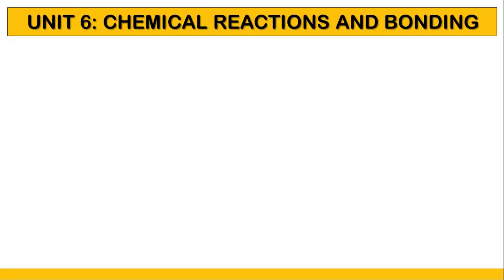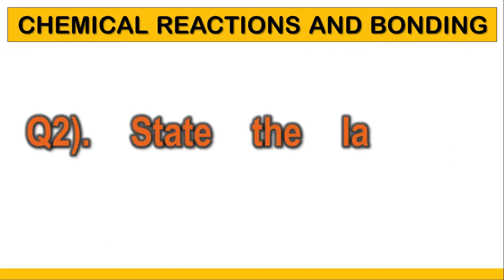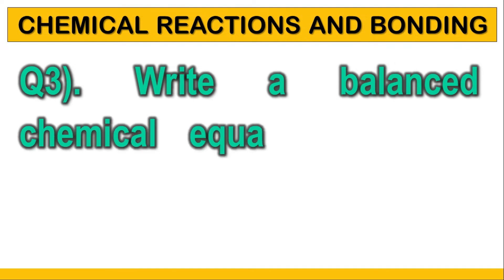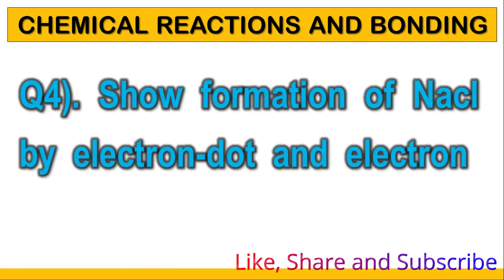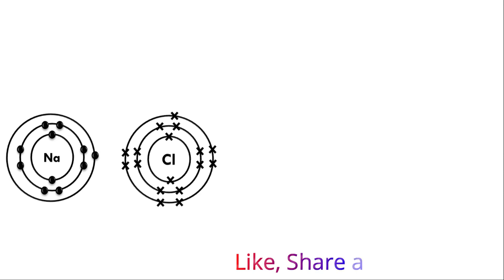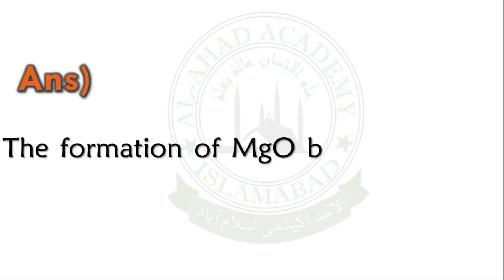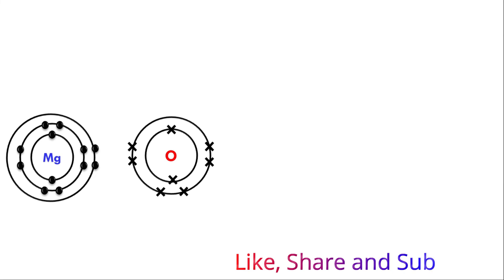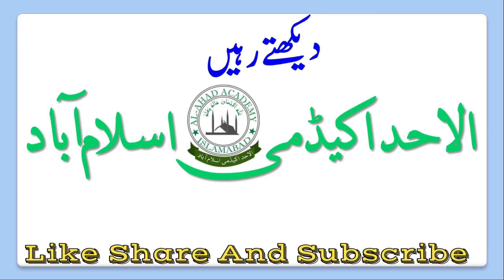Class 8 Unit 6 Chemical Reactions & Bonding Q1, Q2, Q3, Q4 and Q5 Answers | Class 8 Science Federal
Class 8
Science
Chapter 6
Chemical Reactions and Bonding

0:00 Unit 6 Chemical Reactions and Bonding
0:06 What is a chemical reaction? Give two examples.
0:41 State the law of conservation of mass.
1:20 Write a balanced chemical equation for the reaction between methane and oxygen.
2:00 Show formation of Nacl by electron-dot and electron-cross structures.
3:02 Show the formation of MgO by electron-dot and electron-cross structures (Atomic number Mg=12, O=8).